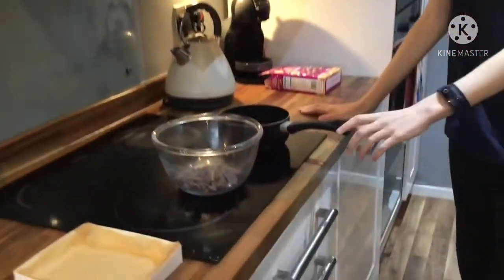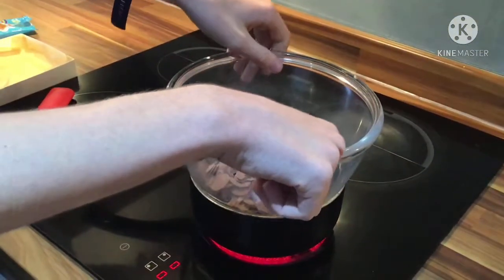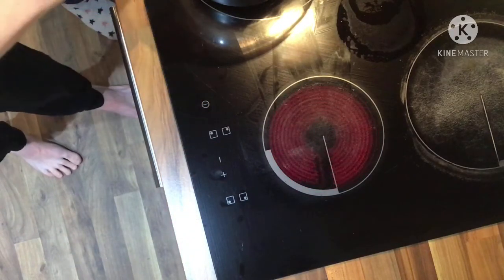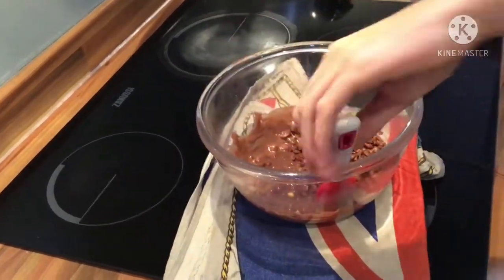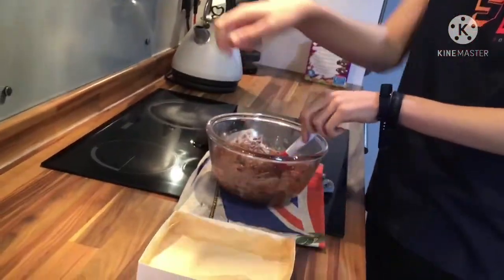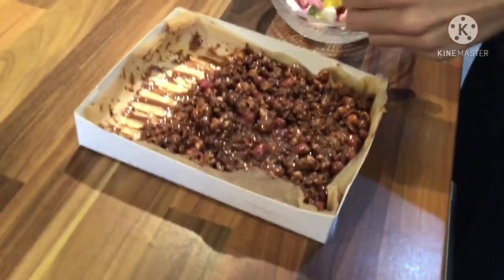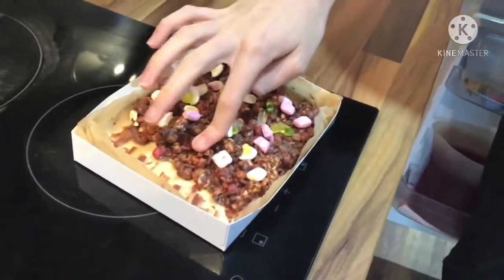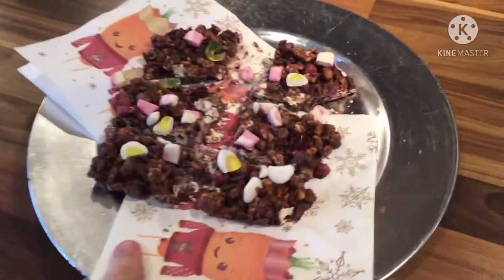Chef Louie EPISODE I8 | Rocky Road CANDY Kit